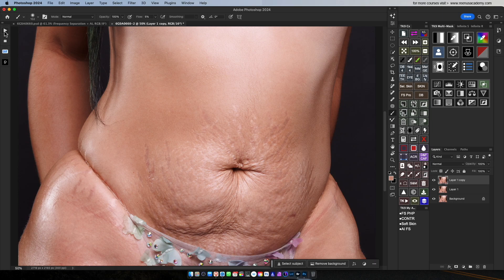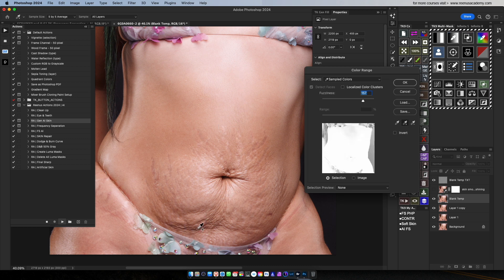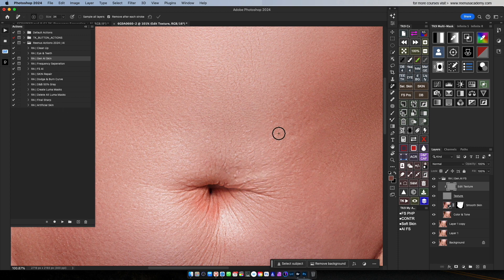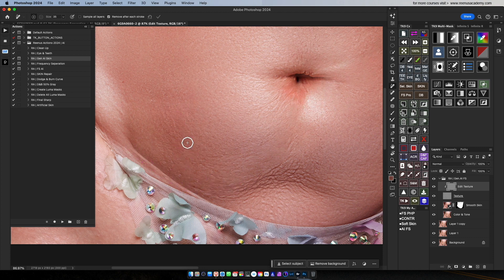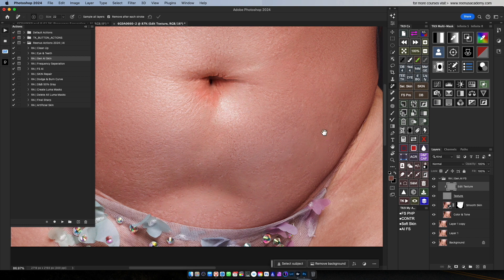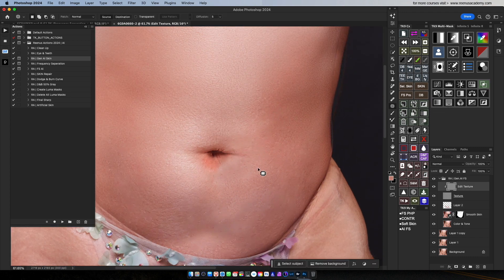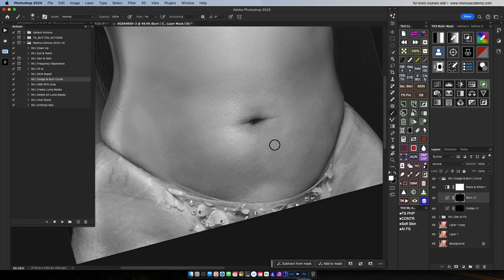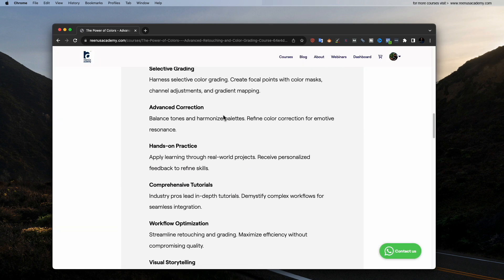Unveiling the Secrets of New Gen. AI: Skin Refurbishing and Rash Removal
In this tutorial, we'll dive into the world of professional portrait retouching using Adobe Gen. AI. Discover how to take your portrait photography to the next level as we explore skin refurbishing, skin rash removal, and the powerful dodge and burn techniques that will make your subjects' skin look flawless.